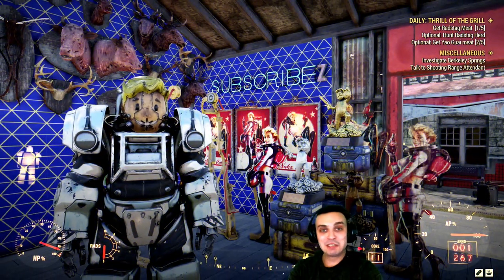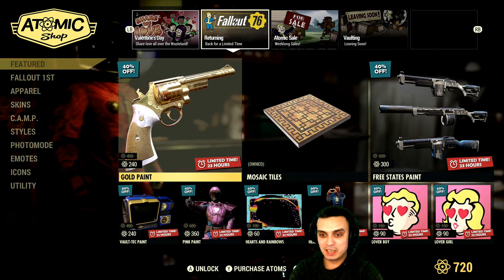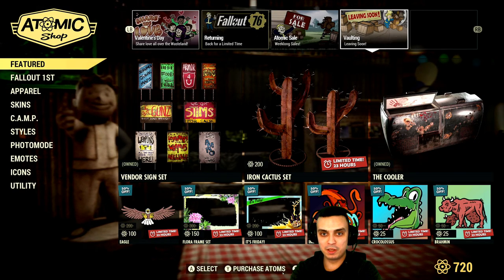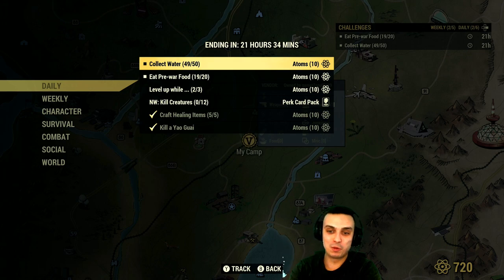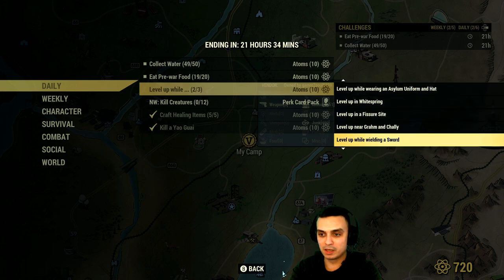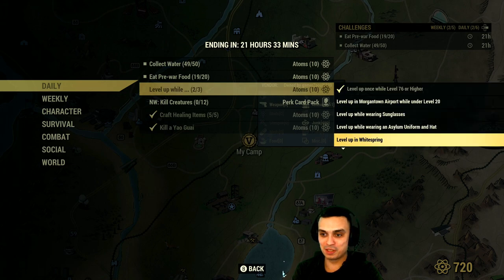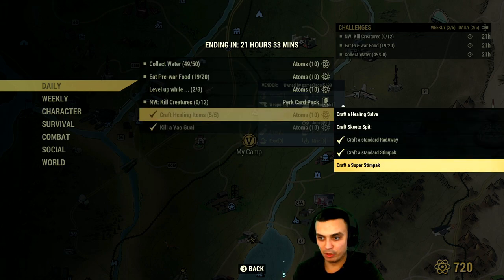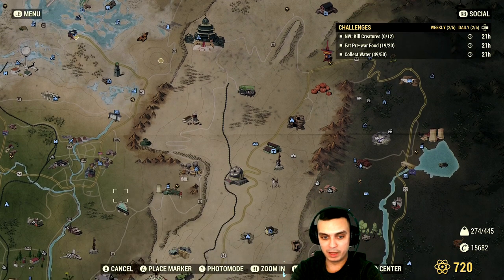Fallout 76 offers 40 quick atoms today via daily challenges | Few Atom items leaving atom shop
2) Provide me with your HONEST feedback in the comments. What you liked and what you disliked.
3) Recommend me what type of videos would you want to see on my channel.

1. Fallout 76 Videos, Daily Notifications on Challenges and Atom Shop, Livestreams, Guides and more.
2. Let's play for different games come time to time also streamed let's play.

My Aims?